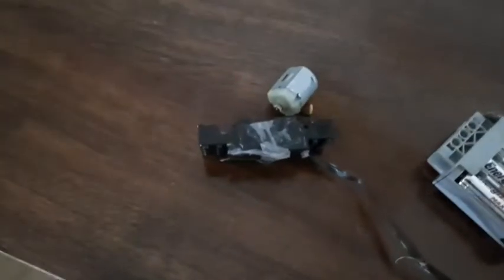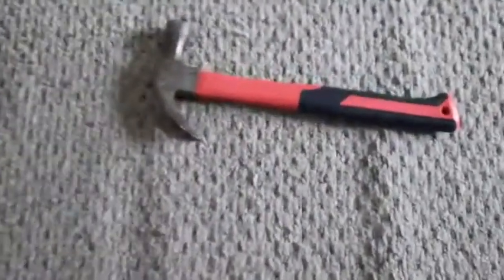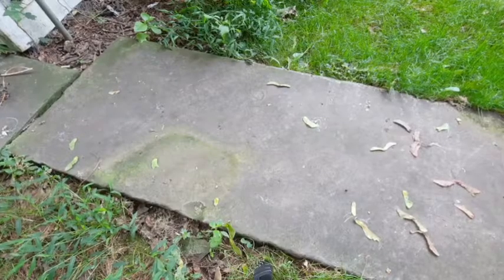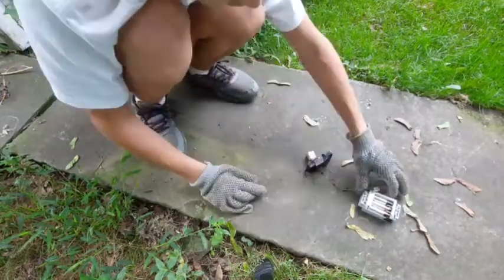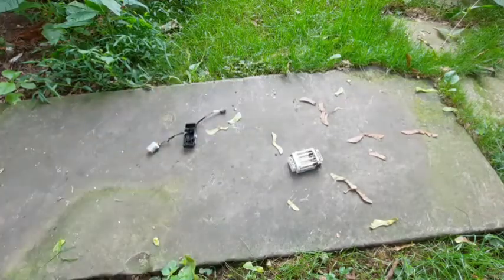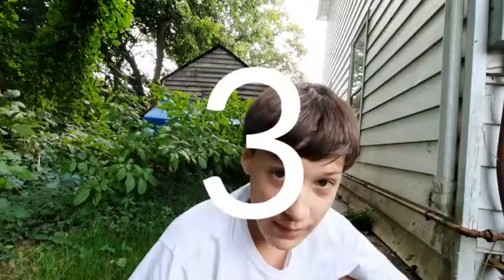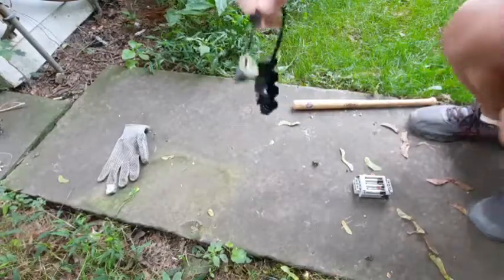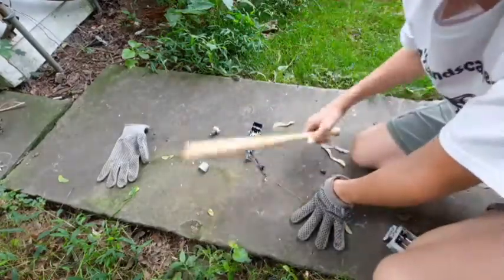smashing electric motor